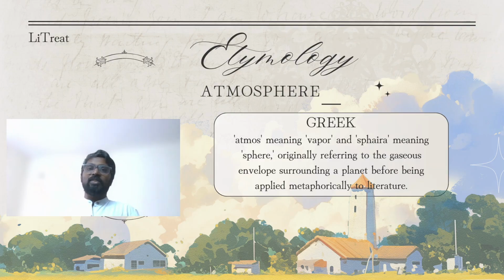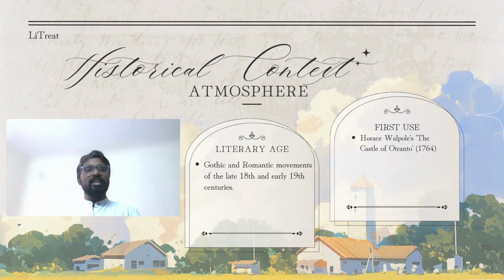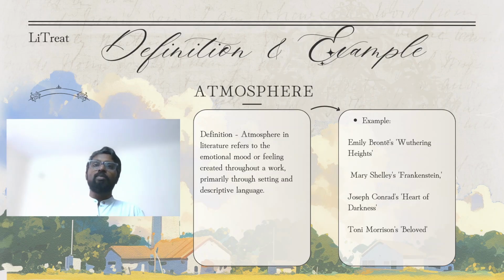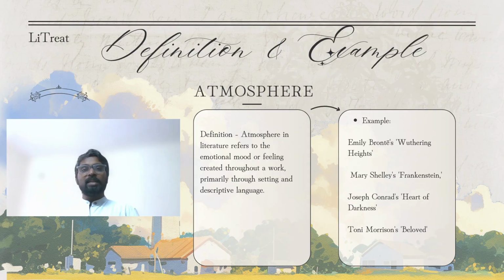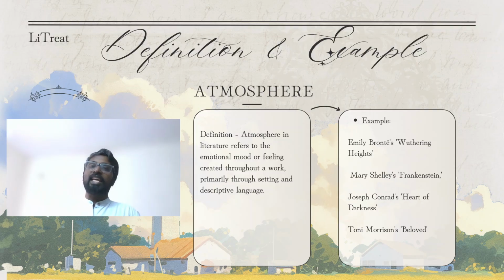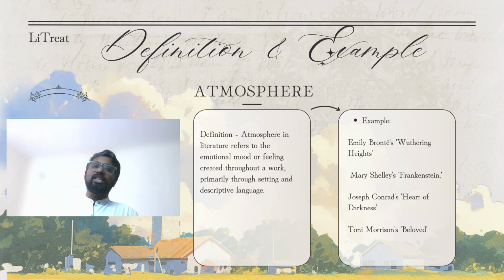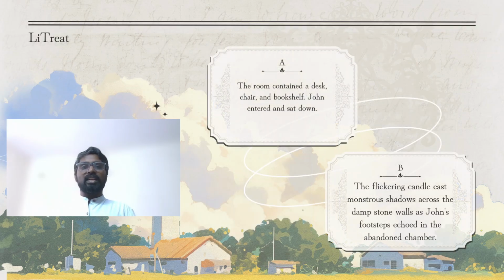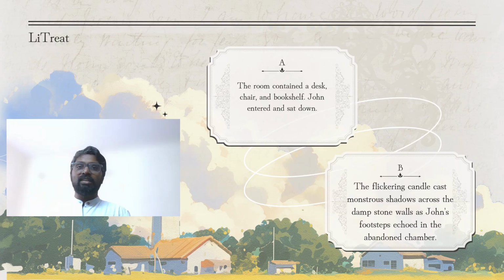What is Atmosphere? | Literary Terms & Concept Explained in 5 Mins | UGC NET English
Learn everything about Atmosphere, a must-know literary term for UGC NET English Literature exam! In just 5 minutes, this video covers:
Definition and origin of Atmosphere
Classic literary examples
Historical context
UGC NET-specific usage
Similar terms to watch out for
📌 Ideal for: UGC NET aspirants, MA English students, literature lovers